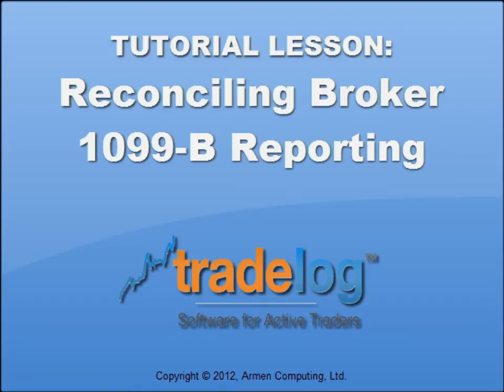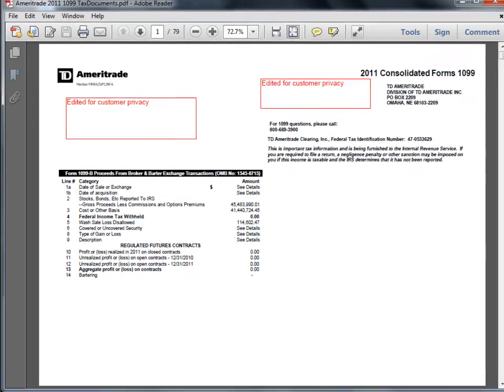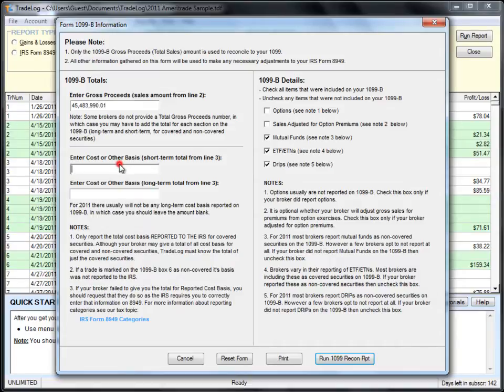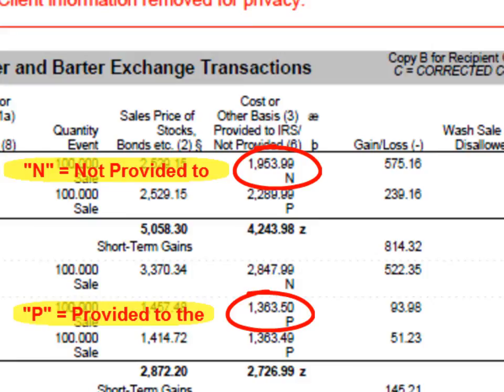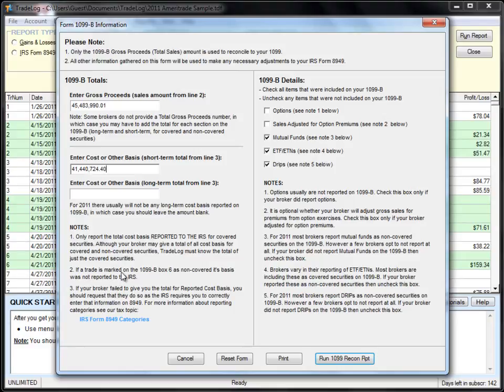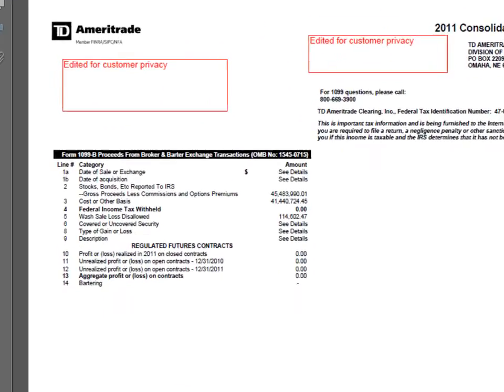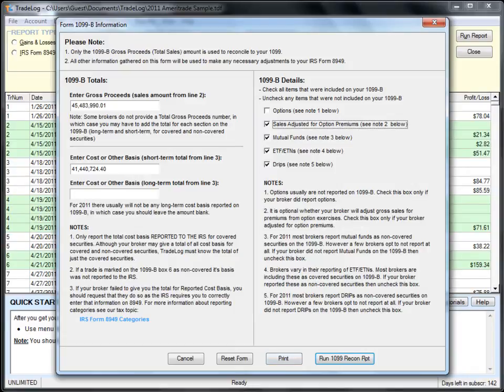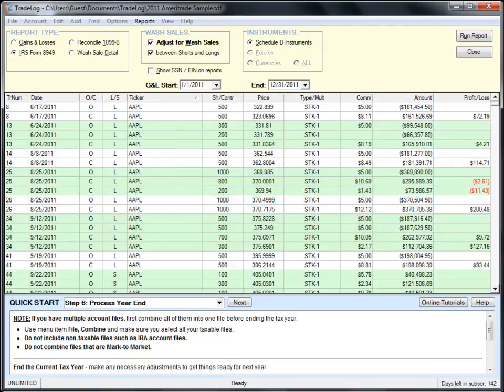TradeLog Tutorial: Reconciling 1099-B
This tutorial lesson covers the TradeLog Quick Start Guide step 5 for reconciling 1099-B proceeds and entering 1099-B details. This is an important step that must be completed for accurate tax reporting with TradeLog Software for active traders.